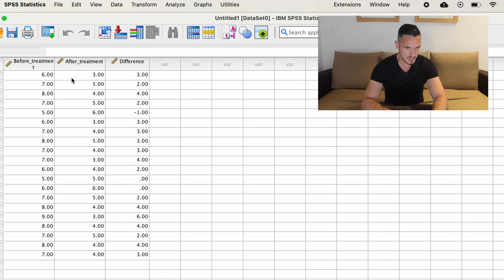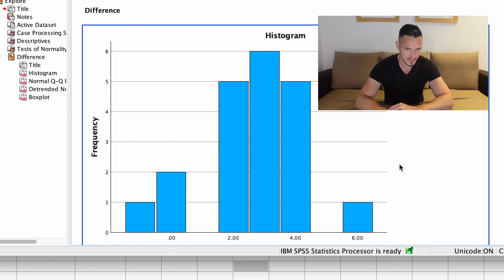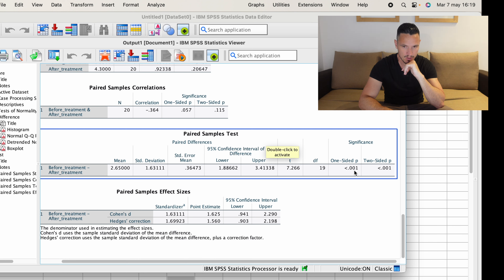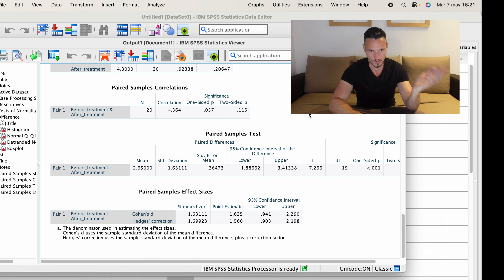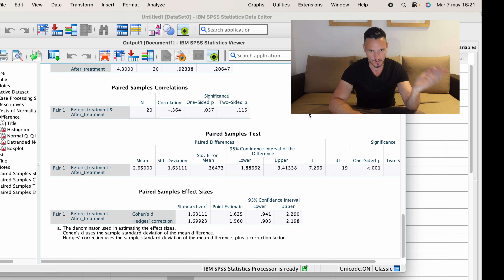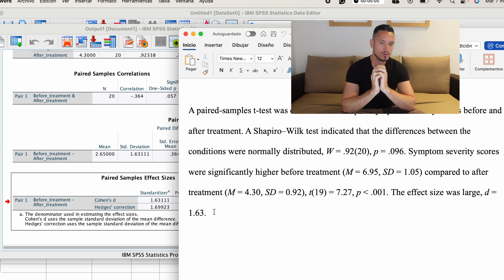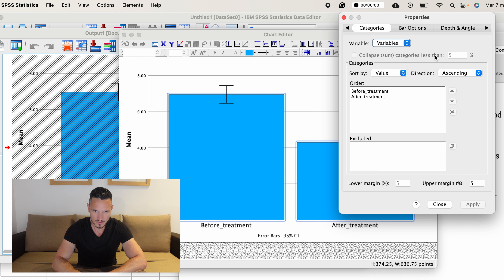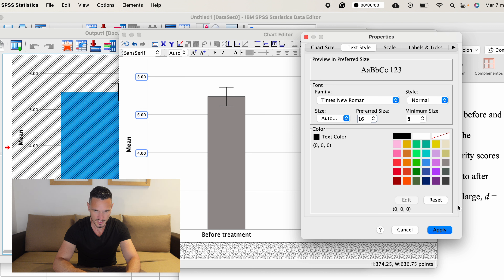Paired Samples t-test on SPSS (Version 29) + Example Results Section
Learn how to run a paired samples t-test on version 29 of SPSS. We also look at how to check and report the test’s assumptions, how to interpret and report the results of the t-test itself, and how to present the results in a graph.

0:00 Introduction
0:57 Entering data
2:17 Checking the normality assumption
5:40 Running the t-test
6:19 Interpreting the results
8:16 Example results section
11:40 Creating a graph